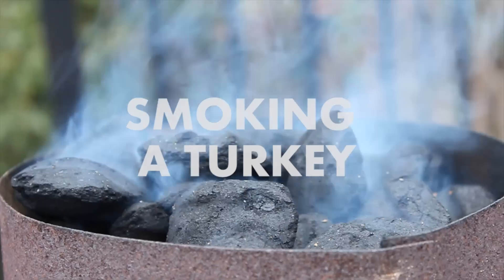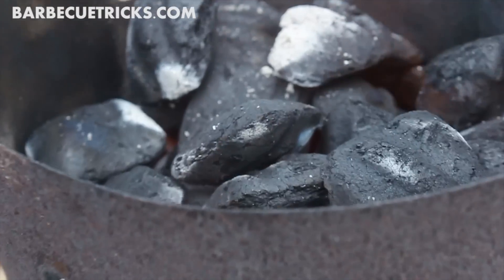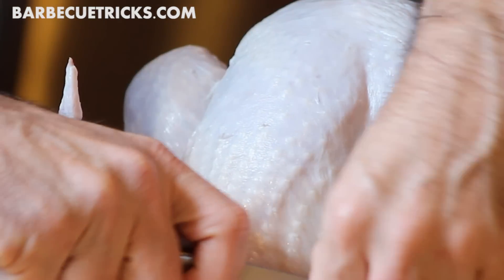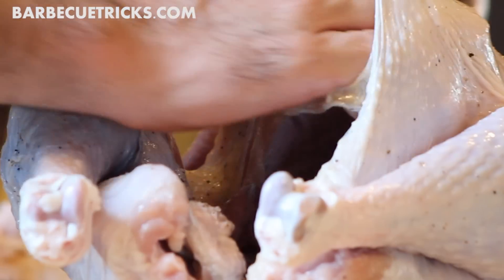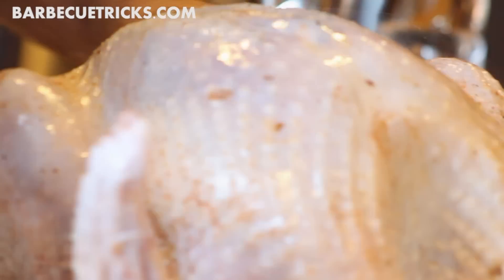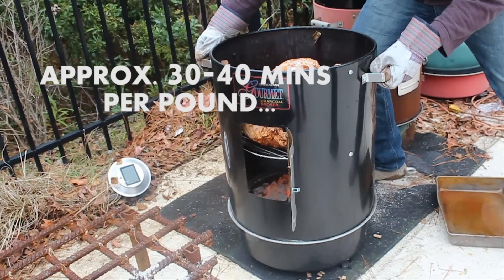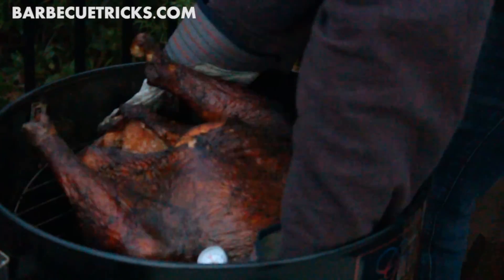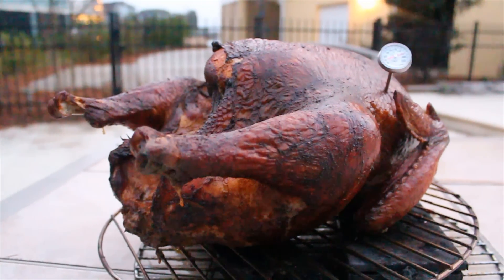Smoked Turkey How To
We walk through the basics of smoking a turkey.  Rinse, Rub, Slow Smoke.   It's simple.  And this example of the process on a Brinkmann Gourmet Charcoal smoker may help the uninitiated.  We used large water soaked Hickory chunks to add smoke.